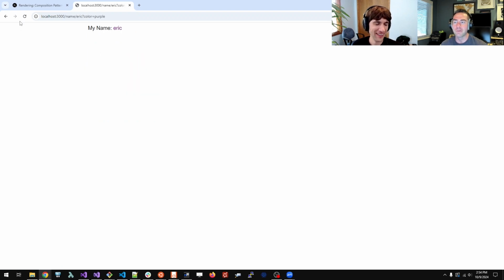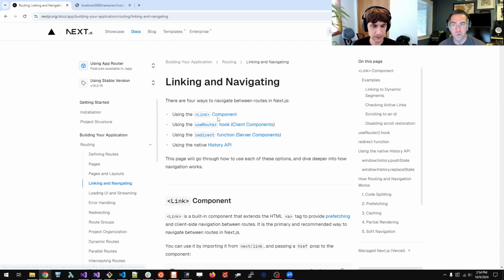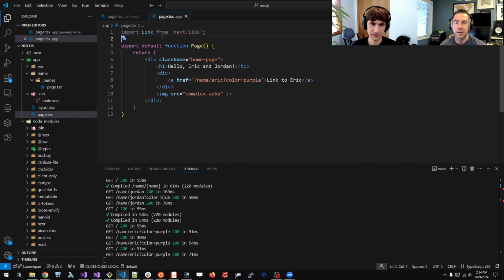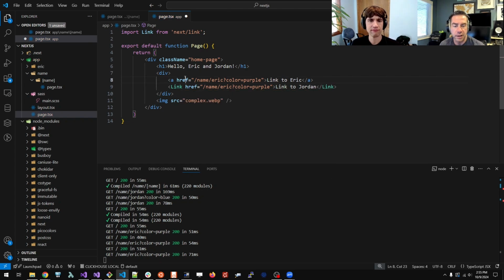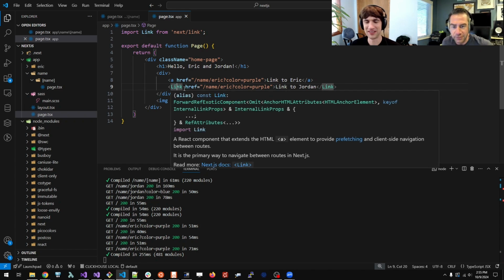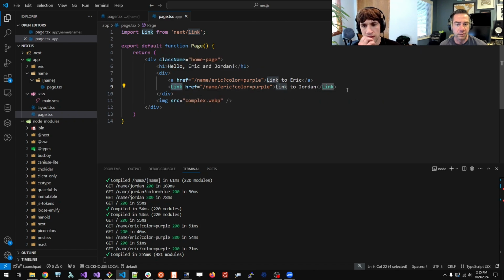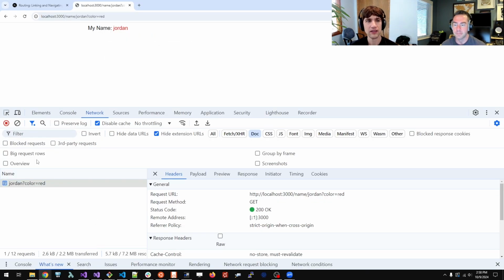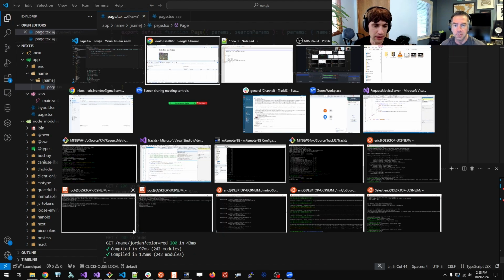NextJS: Linking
In 2024 it's not cool to use anchor tags to make hyperlinks.  So instead we're going to use Link components from NextJS!  We dive in to the benefits the Link component offers over the traditional method, and again have to predict where in the heck our code is running.

0:00 Intro
1:09 Traditional hyperlinks vs. New Hotness
3:40 SPA Automagically
4:40 Where does the code run?
5:58 Recap